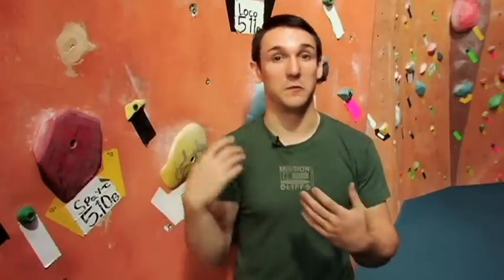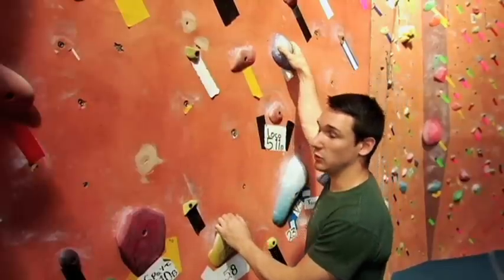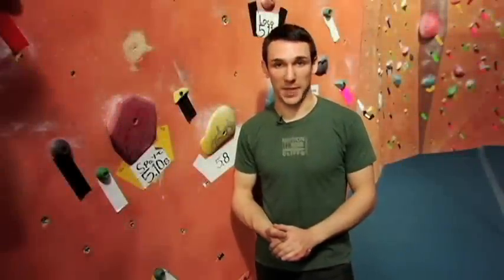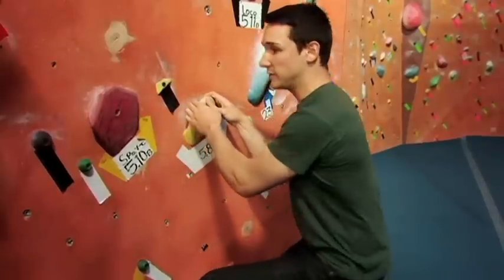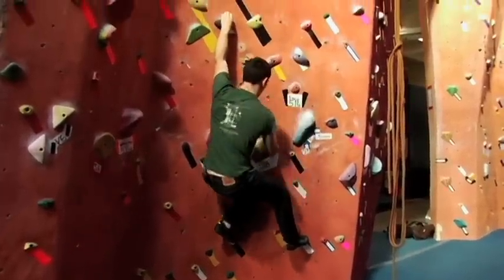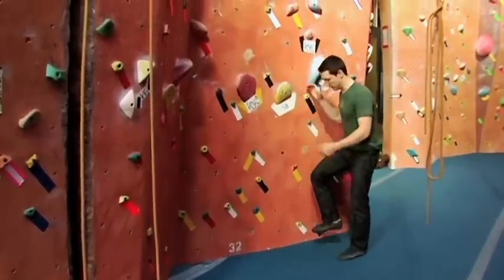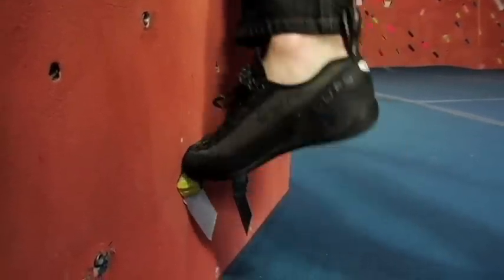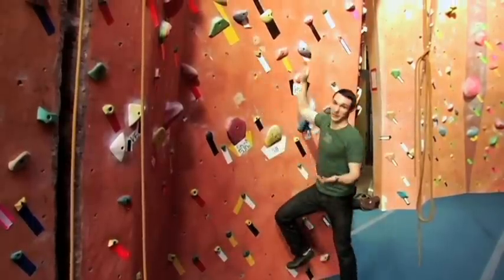Rock Climbing for Beginners- Video 5- Climbing Techniques 1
This video is from the Vook "Rock Climbing For Beginners." and learn all about how to jump into the exciting sport of indoor rock climbing now!